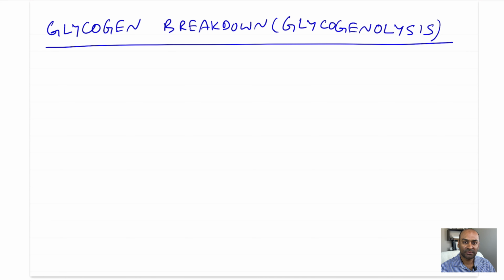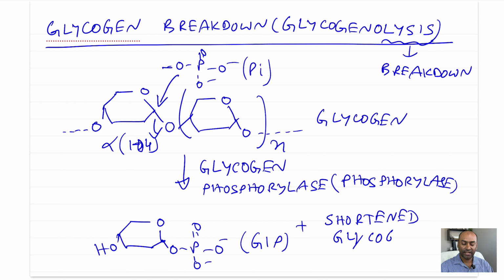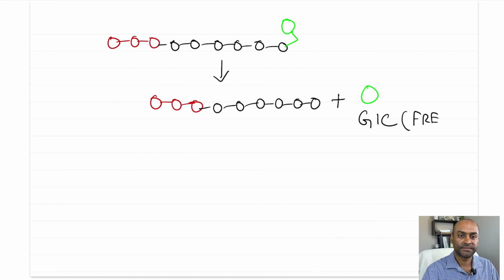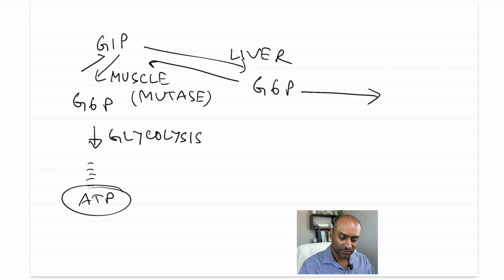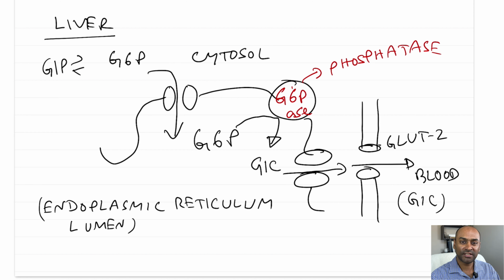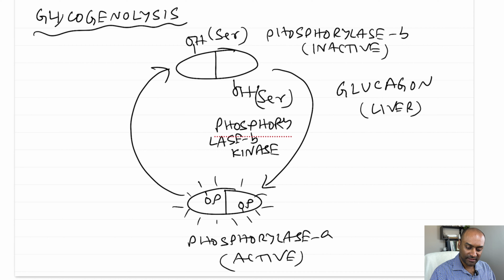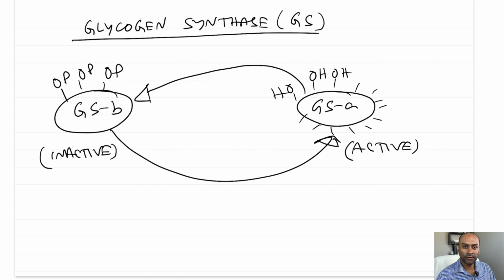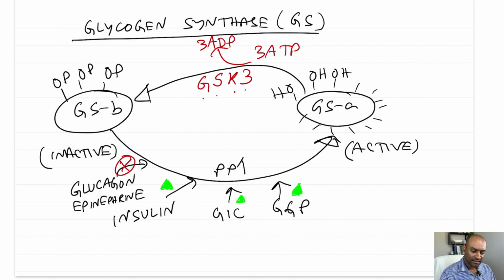"Glycogen Breakdown: Unlocking Energy in Seconds | Regulation of Glycogen Breakdown vs. Synthesis"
🔬 Struggling with metabolism? This video breaks down glycogenolysis, the biochemical process of glycogen breakdown, in a clear and logical way! Learn how your body mobilizes stored glycogen to maintain blood glucose levels. This breakdown provides a biochemical perspective on how our body manages energy between meals! We also examine how glycogen breakdown and synthesis are regulated at various levels.
What You’ll Learn:
✅ How glycogen phosphorylase breaks α-1,4 glycosidic bonds
✅ The debranching enzyme’s role in handling α-1,6 linkages
✅ Key differences between muscle vs. liver glycogen breakdown
✅ The importance of glucose-6-phosphatase in glucose release
✅ Regulation of glycogen breakdown vs. glycogen synthesis

This video is perfect for MCAT, DAT, pre-med, pre-pharmacy, and biochemistry students looking to master metabolism without memorization overload!